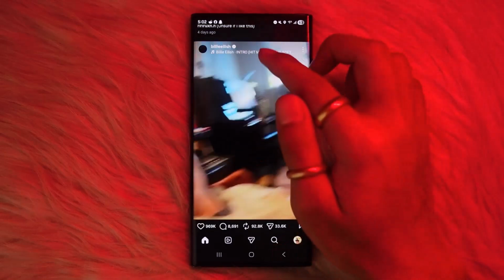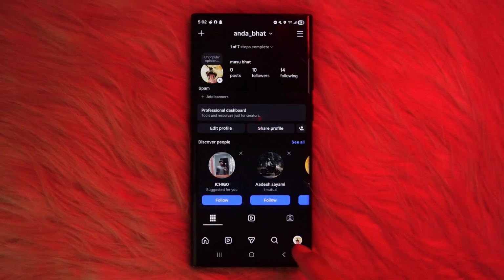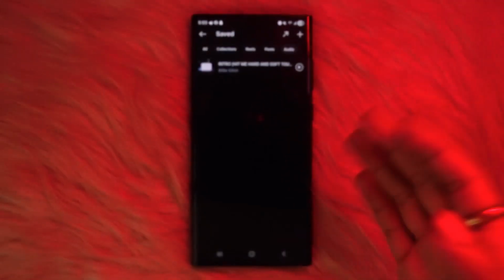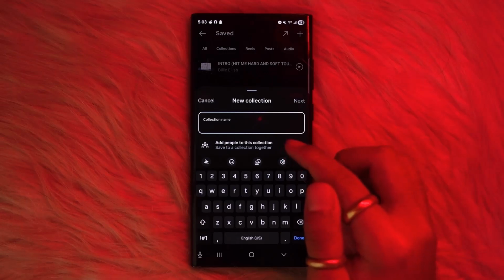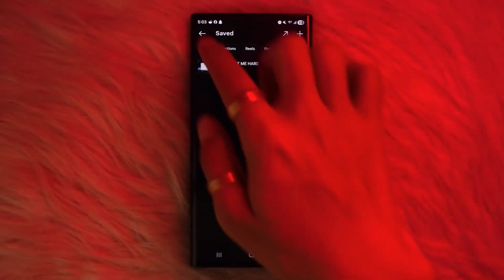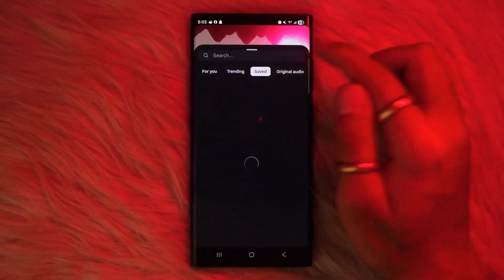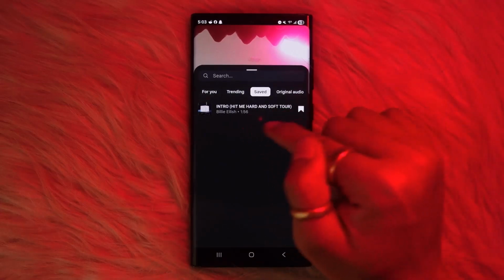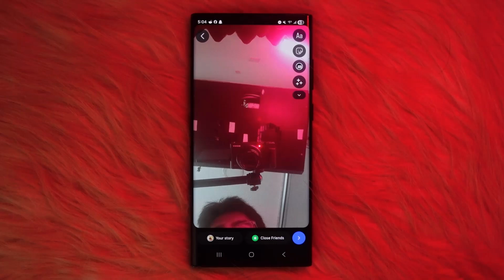How to Use Instagram Story Music From Playlist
Adding music to your Instagram Stories just got a whole lot more personal and convenient thanks to a fantastic Instagram playlist feature that lets you save and organize your favorite audios and access them instantly whenever you are creating a new story. This video gives you a complete step by step walkthrough of exactly how to create your own Instagram music playlist and use it directly within your Instagram Stories in 2026, making your content creation process faster and more enjoyable than ever before.
The first thing you need to do is build your personal Instagram audio playlist by finding any music you love within the Instagram app and tapping the bookmark icon to save it to your collection. Once saved, you can access all of your saved audios by tapping your profile icon in the bottom right corner, then tapping the three horizontal lines in the top right, and navigating to the Saved section followed by the Audio option. From here you can also create a brand new playlist collection by tapping the plus icon, giving your collection a custom name, and even adding other people to the playlist if you choose to do so.
Once your Instagram audio playlist is set up and ready to go, creating a Story with your saved music is incredibly simple and straightforward. Just swipe right from your Instagram home feed to open the Stories camera, select an image from your gallery or take a fresh photo, and then tap the music icon within the Stories editor. From there you will find the Saved option which gives you direct access to all of your personally curated audio playlists and saved songs without having to search for them all over again.
Simply browse through your saved audio playlist, tap on the track you want to use, and tap on the blank space to confirm your selection and add it seamlessly to your Instagram Story. This Instagram story music playlist trick is a hugely underrated feature that saves content creators a significant amount of time and effort when putting together engaging and music filled stories in 2026. If this video was helpful to you, please feel free to drop your questions or queries in the comment section below and we will be happy to help.